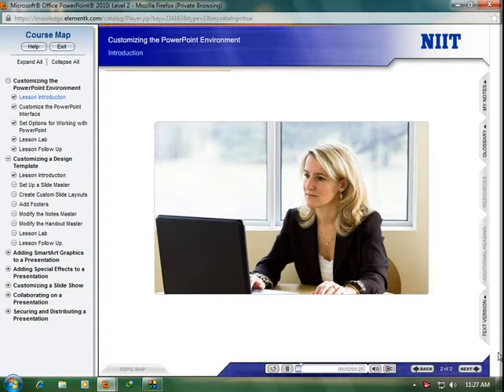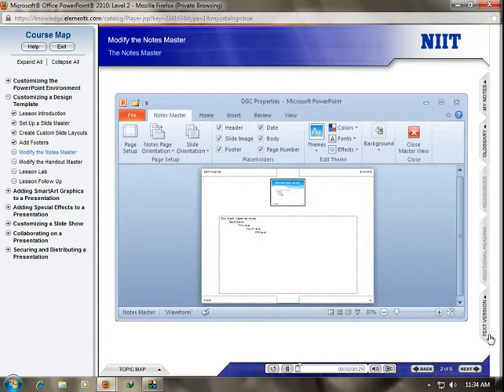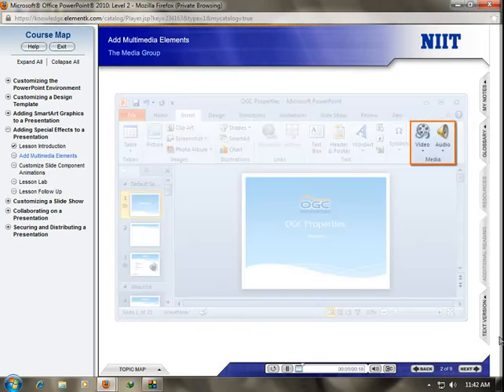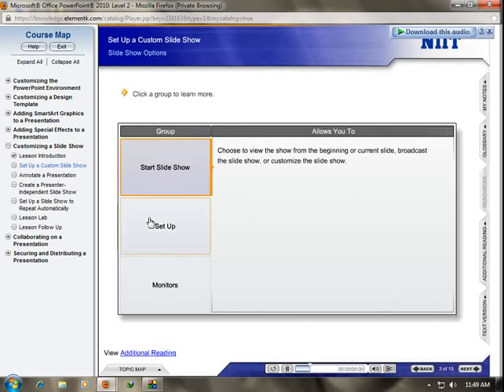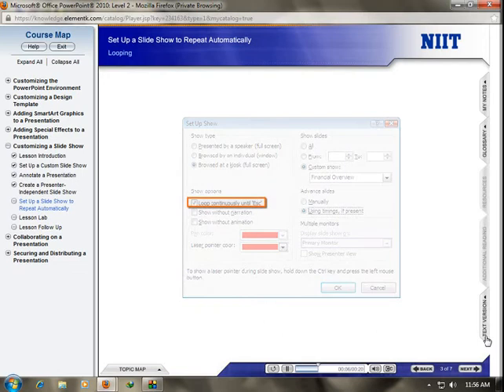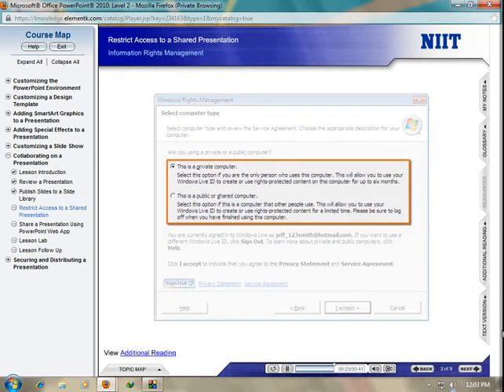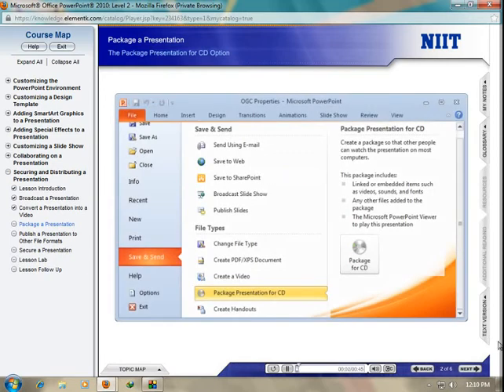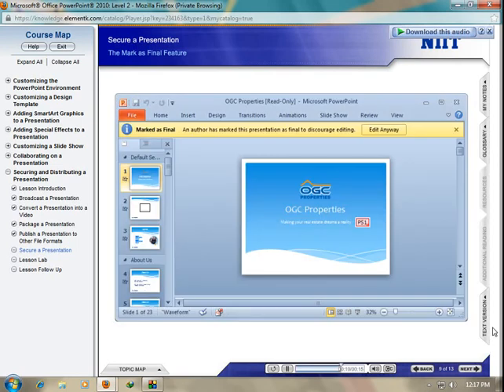Microsoft@Office Powerpoint@ 2010 Level 2 Full Movie 720p Bluray Mohit Amichand